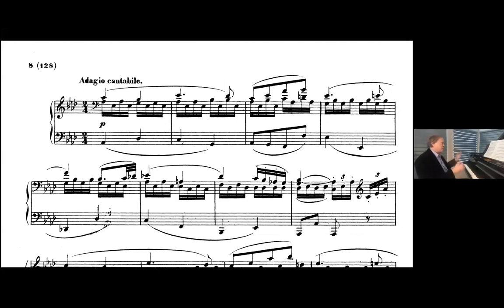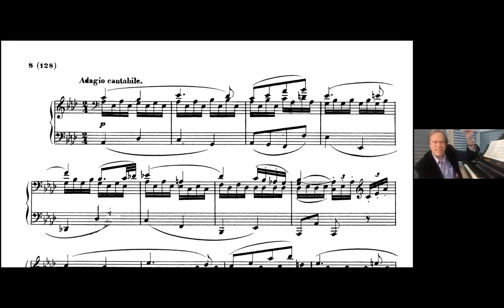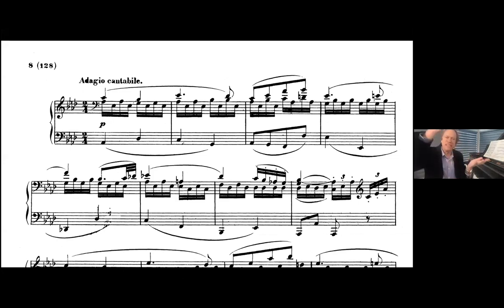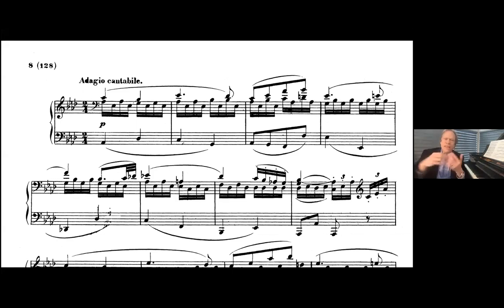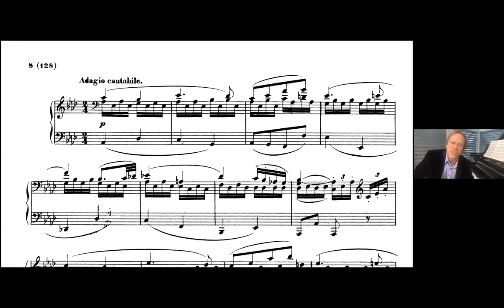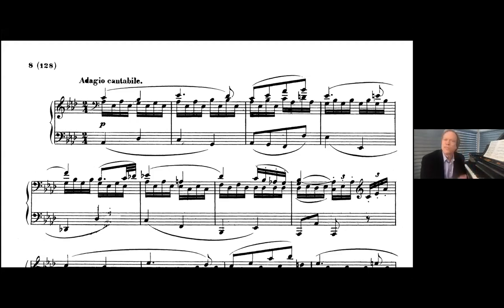Beethoven Webinars with Randall Faber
Randall Faber leads a 5-part webinar series entitled, "Beethoven in Isolation." The webinars focus on the Adagio movement of Beethoven’s Sonata “Pathétique,” Op. 13. In addition to insight from a master teacher, we make space for participants to comment, pose questions, and even share examples of their own performances in our Discussion Forum. Recordings of each webinar are available to Faber Technique & Artistry Online members.

To participate, first sign up for your free Technique & Artistry Online account. Membership is complimentary through June 30, 2020. Then sign in at class time and find the “Beethoven in Isolation” announcement on the Dashboard. Click the "Watch Live" button to join the webinar at 11:30am EDT at class time.

The series schedule is as follows (all classes start at 11:30 EDT):
Wednesday, April 15: Form in the “Pathétique” Adagio
Friday, April 17: Melody & Harmony in the “Pathétique” Adagio
Wednesday, April 22: Variation in the “Pathétique” Adagio
Friday, April 24: Episodic Moods in the “Pathétique” Adagio
Friday, May 1: Performance Style in the Classical Period